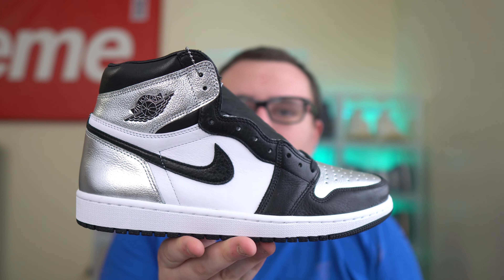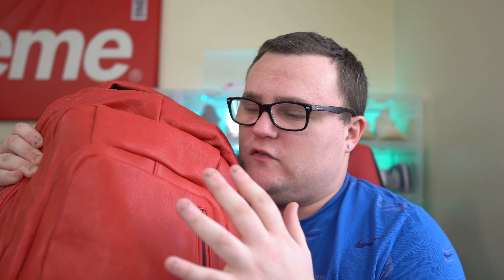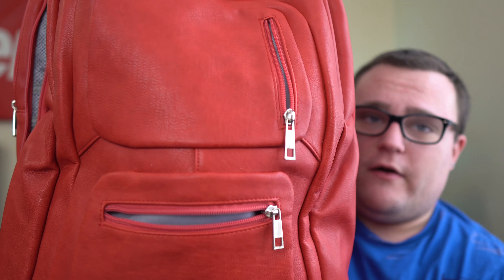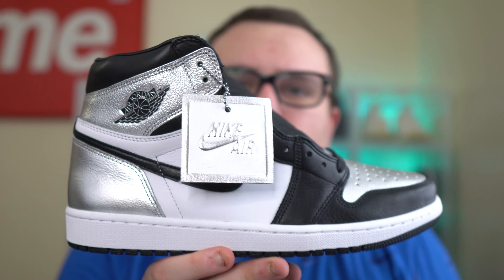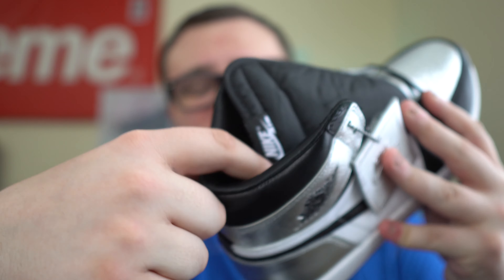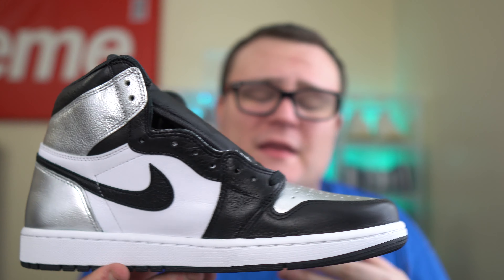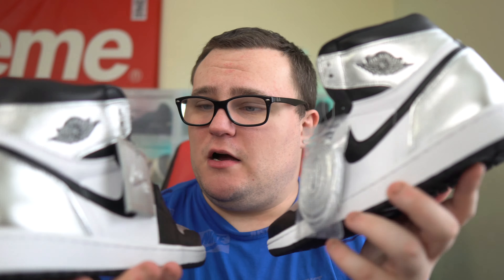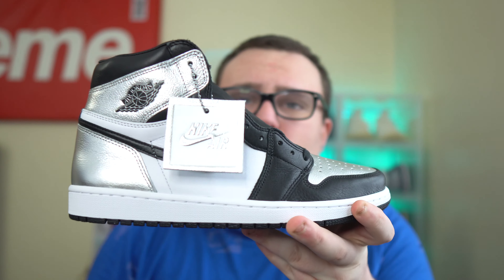UNBOXING JORDAN 1 SILVER TOE 😱 HOLD OR SELL?! THESE ARE STRAIGHT FIRE! 🔥